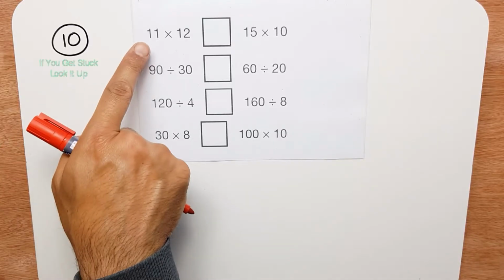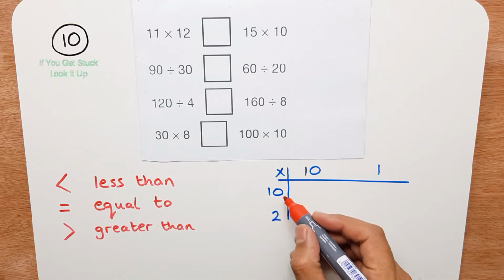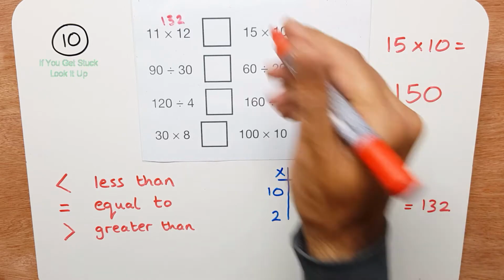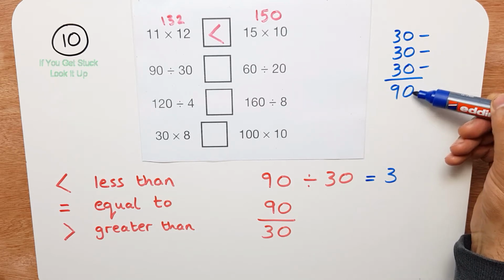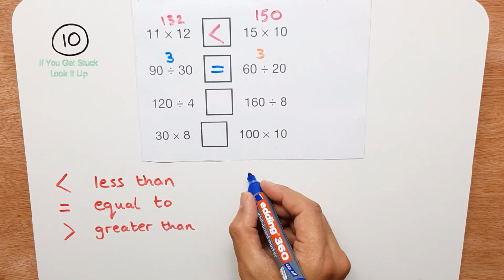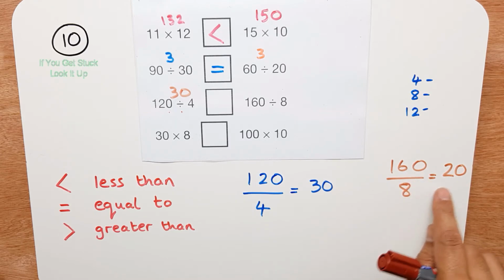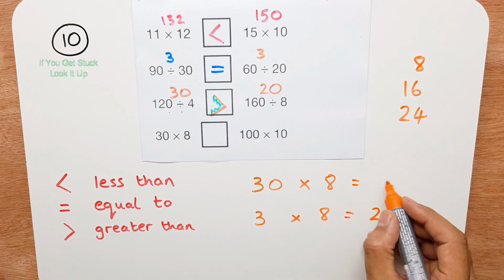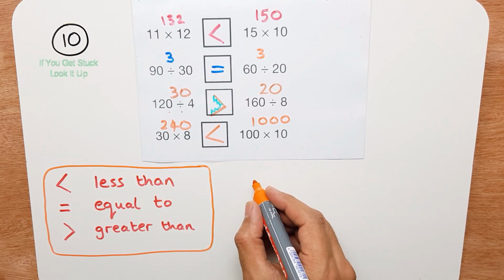Mathematics SATS 2018 PAPER 2 - Q10